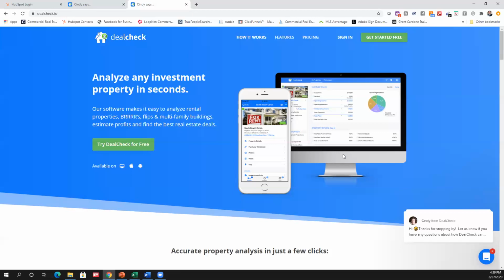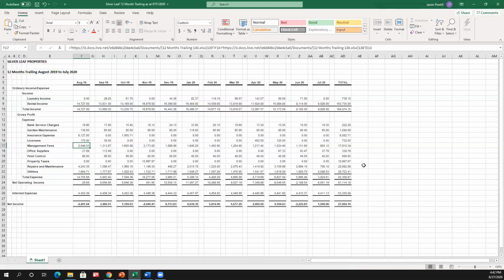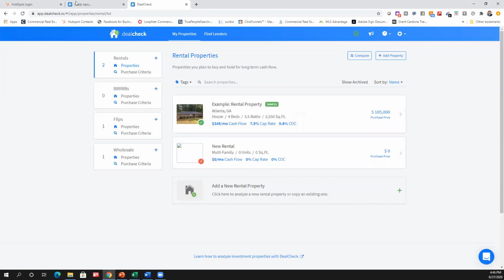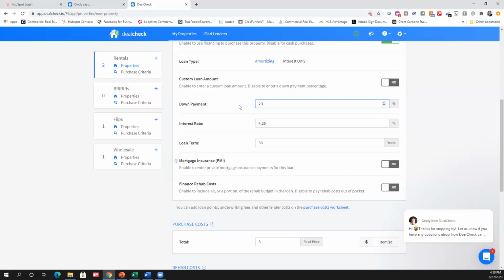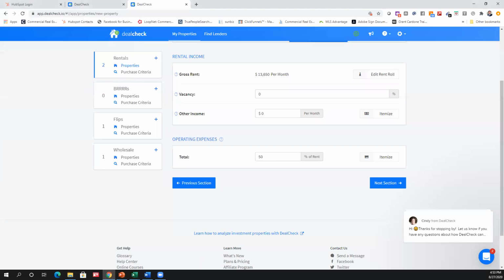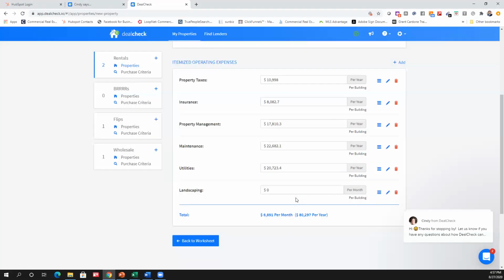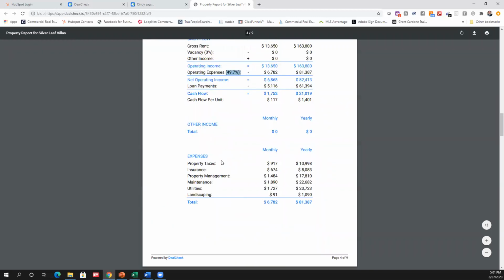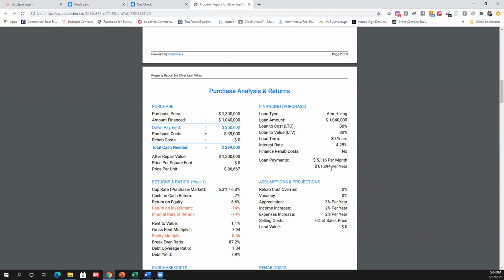Underwriting Cash-Flow Analysis